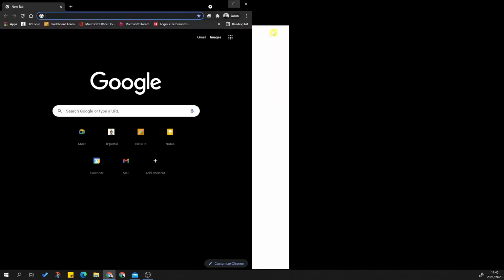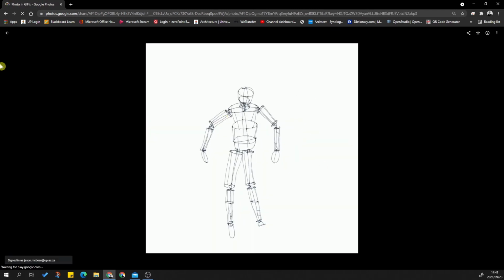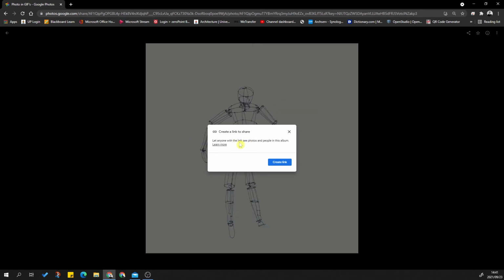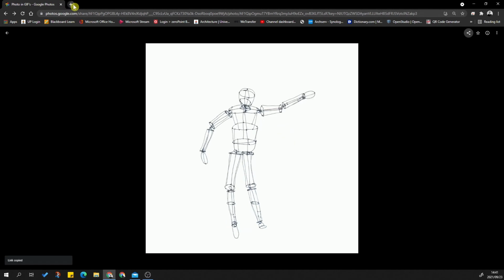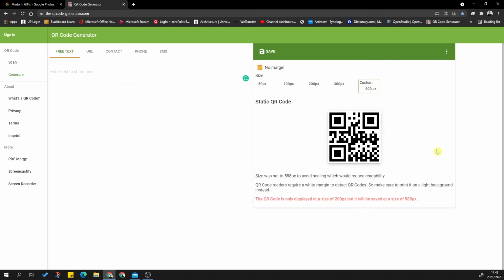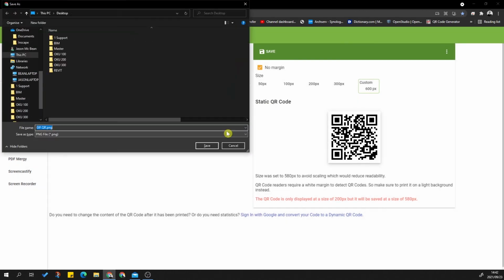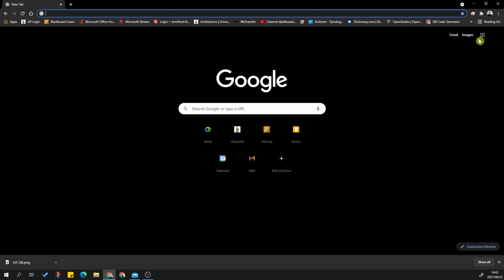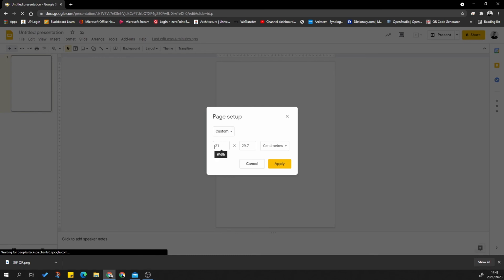QR CODE CREATION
IN THIS TUTORIAL WILL COVER HOW TO MAKE A QR CODE USING THE QR CODER CREATOR CODE WEBPAGE.